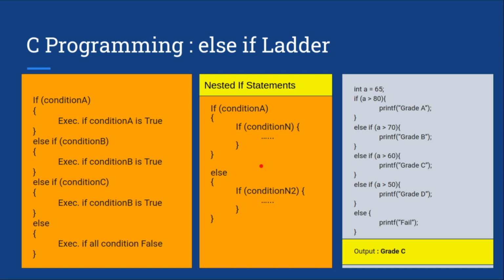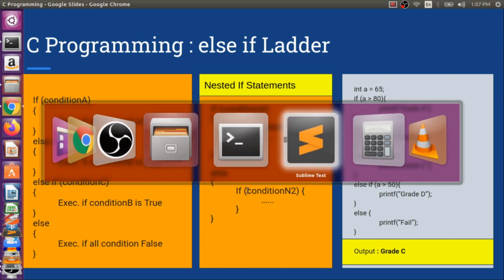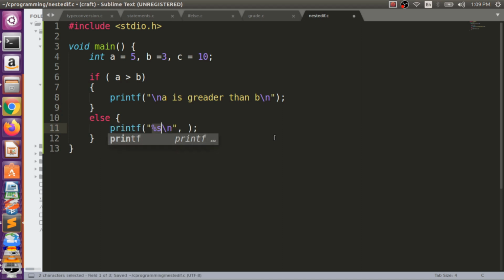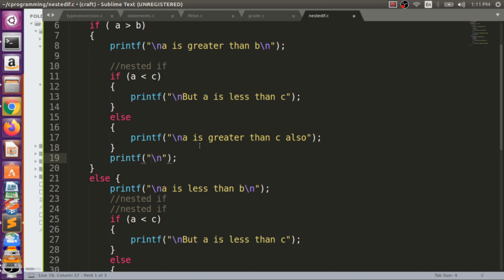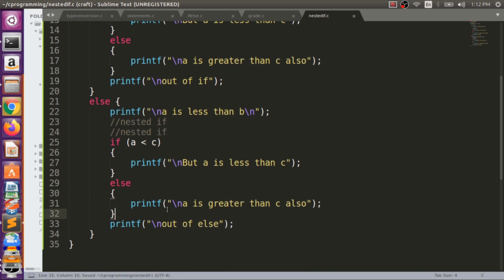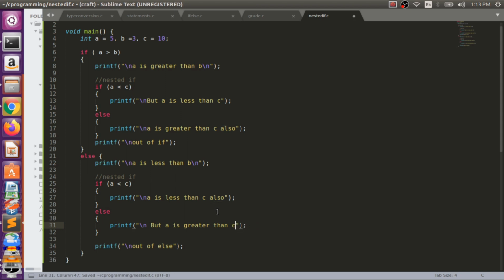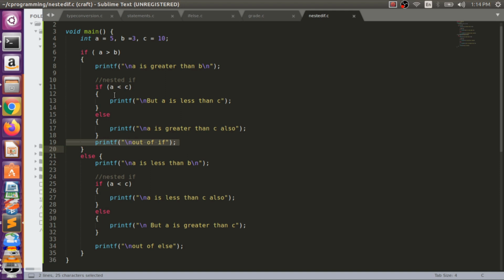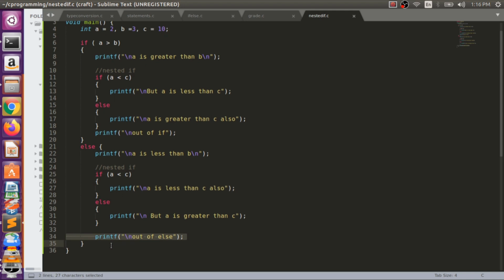#27 Nested if Conditions in C Programming | Complete C Tutorial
When we use if else statement in another if statements then its knowns as nest if statments conditions in c programming langugage. Please watch complete video to understand nested if statements in c langugage.